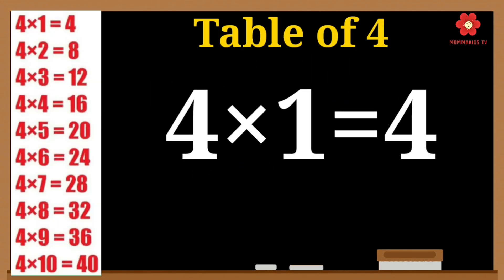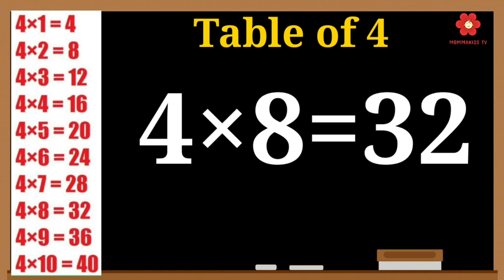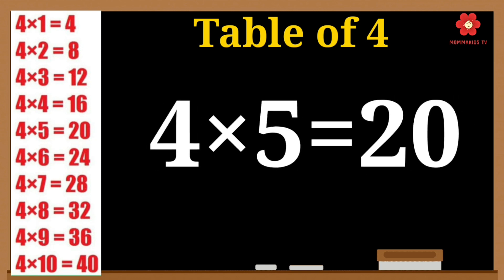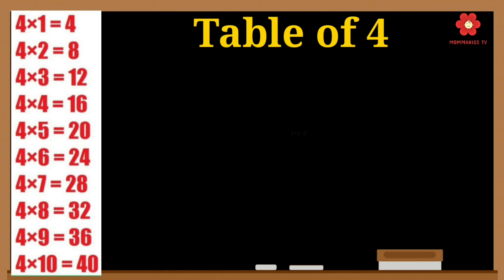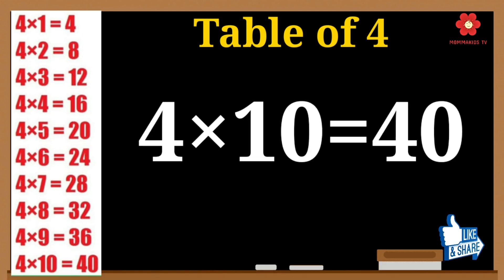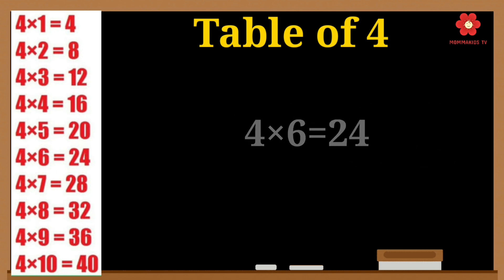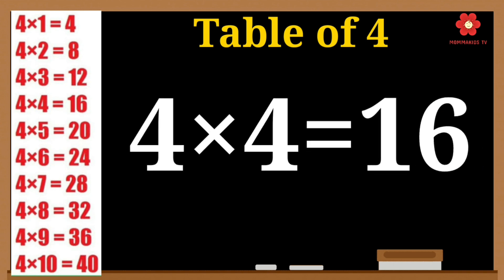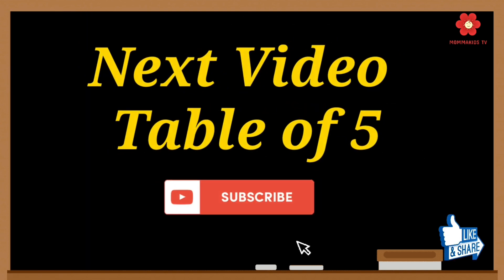4-x1=4 Multiplication, Rhthmic table of 4 | Table of 4 Five Time | Tables Practice, Learn Table of 4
Learn Multiplication Table Of Four - 4 x 1 = 4 | 4 Times Tables  in a very interesting and easy way.
5 बार 4 का टेबल एक बार में पूरा याद